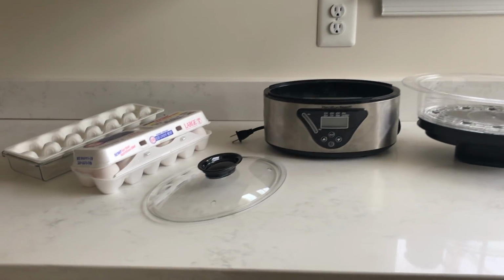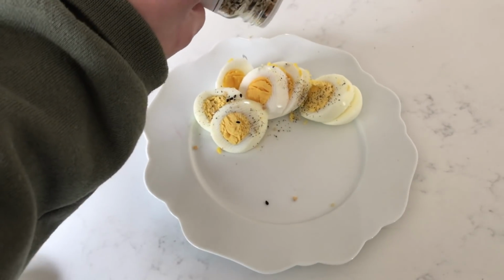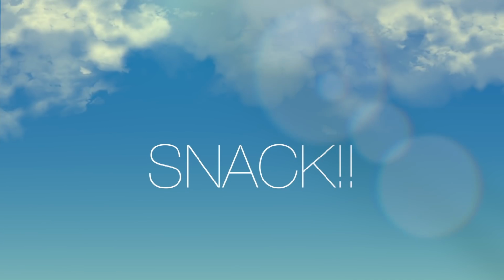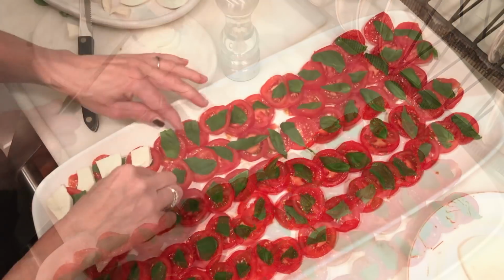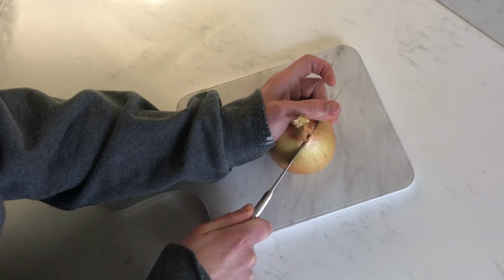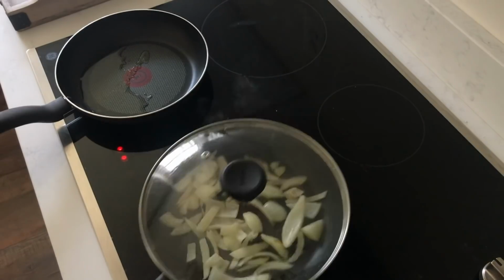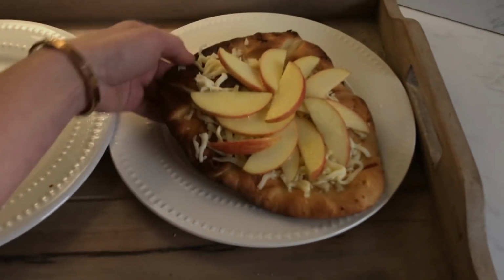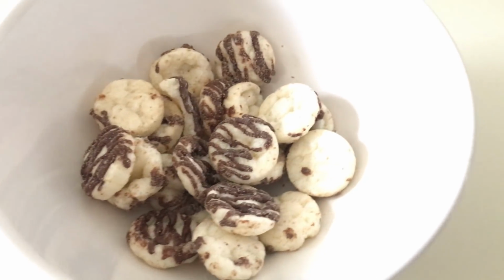WHAT I EAT IN A DAY to lose weight | healthy weight loss | Taylor Bee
This video is about a what i eat in a day! I lost 50lbs, and wanted to share some helpful advice and meal / work out advice to help you on your weight loss journey! here are some healthy meal ideas for losing weight, and maintaining the weight loss! Check out Home Chef and get $30 off your first order using my code: TAYLORBEE30
(that's up to 3 free meals!)

Taylor Bee (@BeeisforBeeauty) · Twitter

- EVERYTHING MENTIONED AND MORE:

- everything but the bagel seasoning:

- air fryer:
IM OBSSED WITH MINE! and this is currently on sale! YOU NEED IT! thank me later ;)

- dizzlicious:
Mixed 6 pack s’mores and cinnamon
10 pack s’mores
s’mores big bag

- egg container to organize and separate hard boiled eggs:

- fave protein powders:
all purpose for baking, no flavor

more pantry, fridge and freezer organization ideas:

- reusable clear bags:

- no spill ice tray:

- can organizer:

- wine bottle holder: